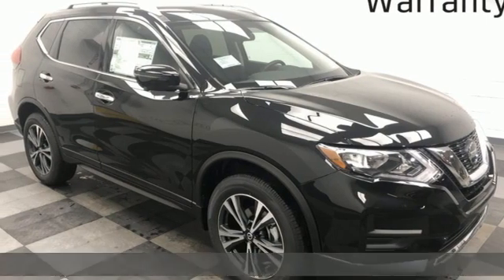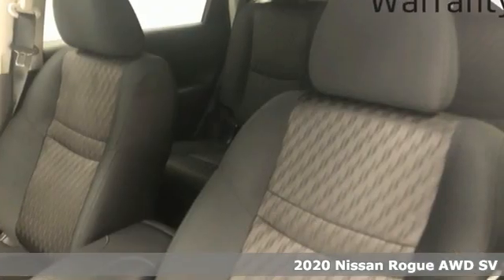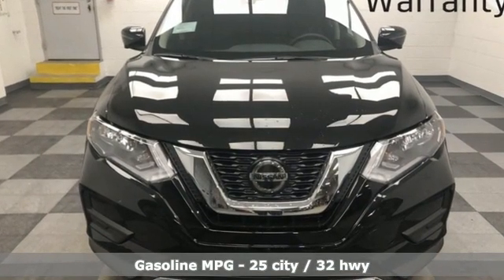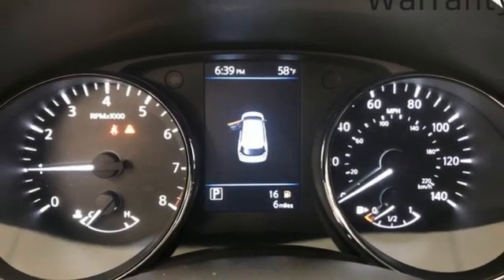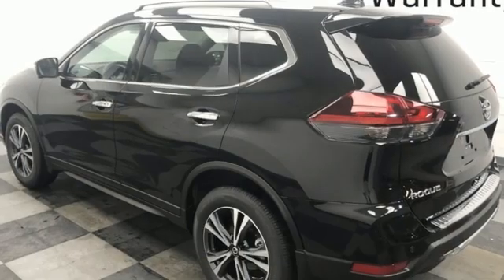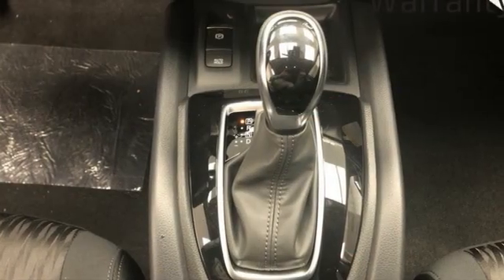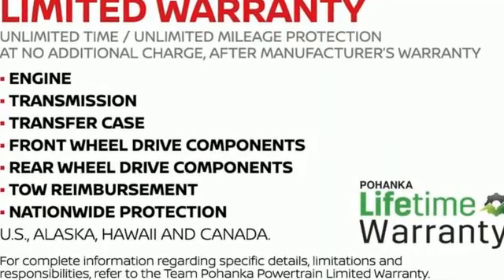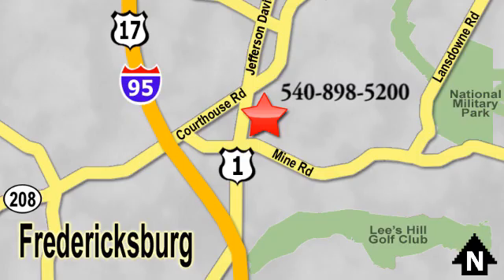New 2020 Nissan Rogue Richmond VA Fredericksburg, VA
Year: 2020
Make: Nissan
Model: Rogue
Trim: SV
Engine: 2.5L I4 DOHC 16V
Transmission: CVT
Color: Black
Interior: Charcoal
Stock #: PLC781002
VIN: 5N1AT2MV0LC781002
Magnetic Black Pearl 2020 Nissan Rogue SV AWD CVT 2.5L I4 DOHC 16VbrbrHOME OF THE LIFETIME WARRANTY. 25/32 City/Highway MPGbrbrbrWe make every effort to provide accurate information, please verify options and price before purchase, Pohanka is not responsible for errors or omissions. All vehicles subject to prior sale. Quoted price available on in-stock units only. All prices are exclusive internet prices only. Financing is subject to approved credit through designated lender. Price plus tax, tags, dealer processing fee of $799 and freight of $810 - $1100. All customers will qualify for all manufacturer rebates and incentives included in the price, some require financing through the manufacturer. Some manufacturer rebates are not compatible with special manufacturer finance offers. Manufacturer Rebates and incentives are valid during the time period set by the manufacturer and are subject to change without notice. Additional manufacturer rebates and incentives may apply to those who qualify and may lower the sales price. 2 or more available at this price. Price Includes:$3000 - Nissan Customer Cash - Rogue. Exp. 03/02/2020

Address:
5200 Jefferson Davis Hwy